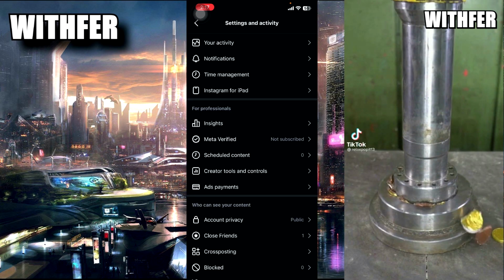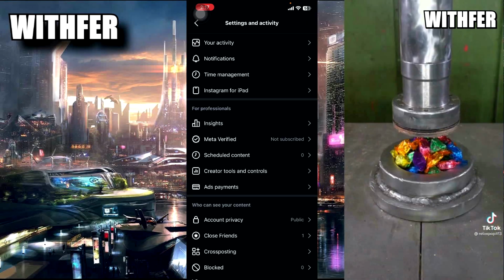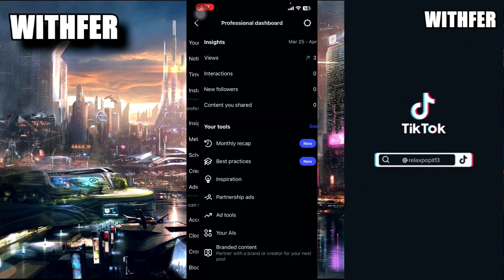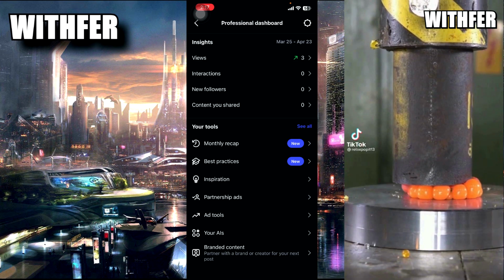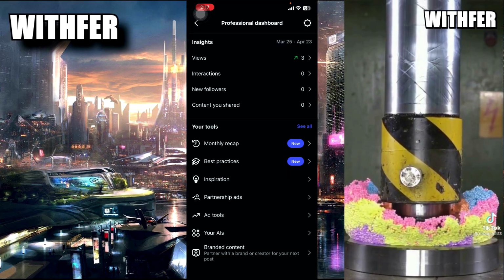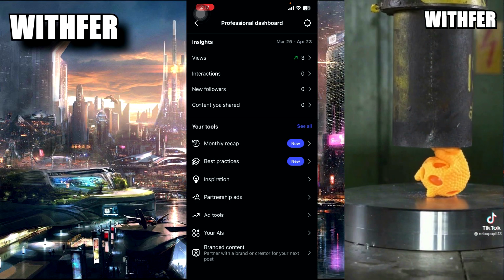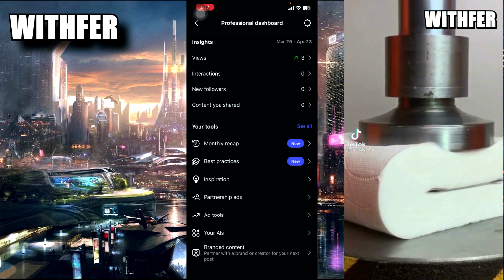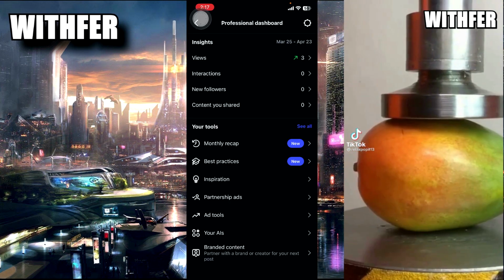👉 How To Do AMAZON AFFILIATE MARKETING for BEGINNERS on INSTAGRAM 🔥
# amazon

👉LAPIZ para IPAD

TUTOSWITHFER

👉? En Construccion

IMPORTANTE!